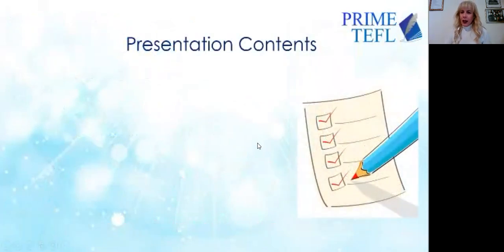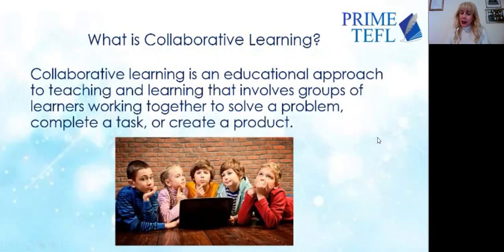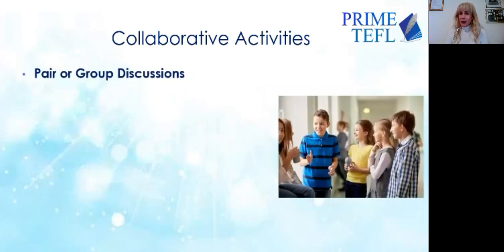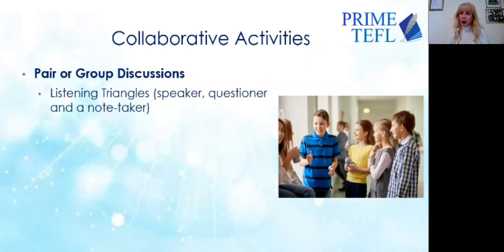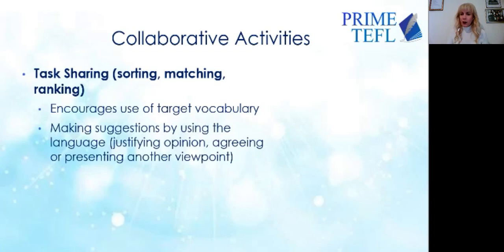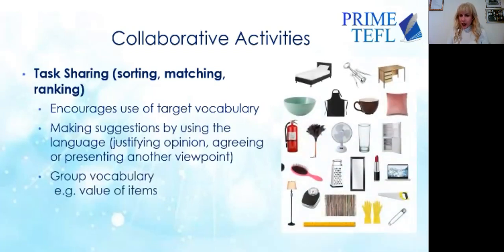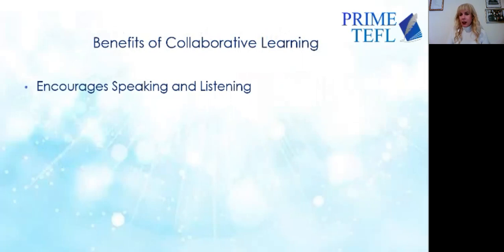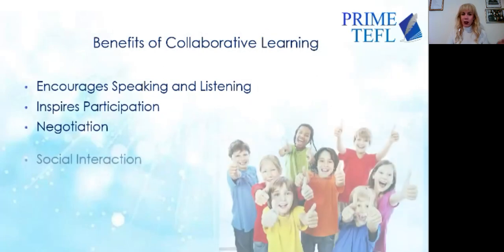Katherine Reilly - "Collaborative Learning - Is This the New Norm?"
Many modern educators view collaborative working between classmates as an essential catalyst to learning. But what is Collaborative Learning and how can it be promoted in class?